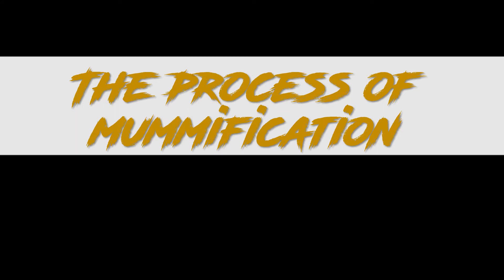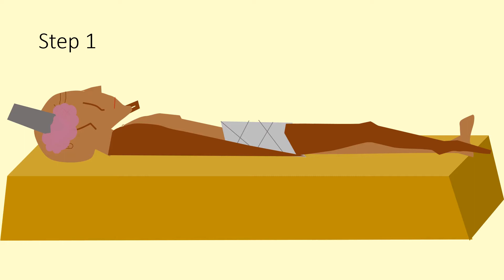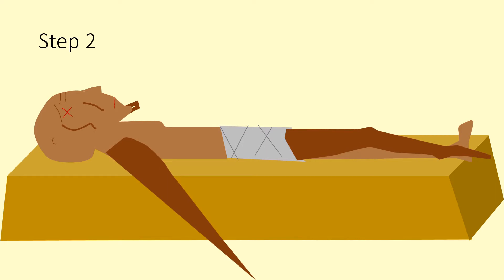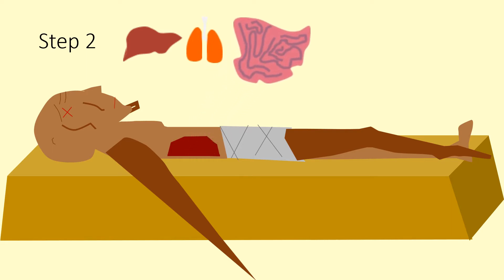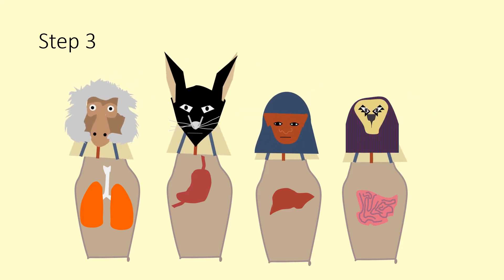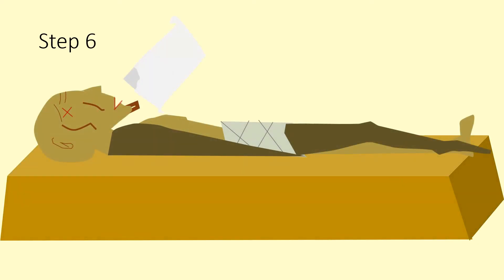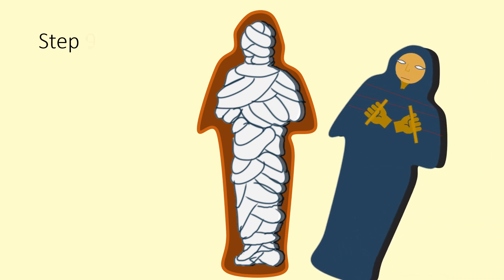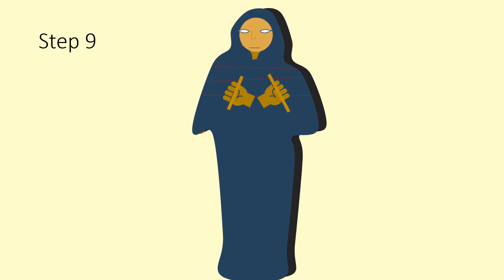How dead bodies were turned into Mummy - Mummification Process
In this video, Arjun explains the steps involved in turning a dead body into a mummy that were then preserved in pyramids.